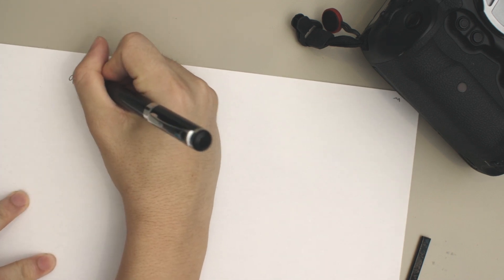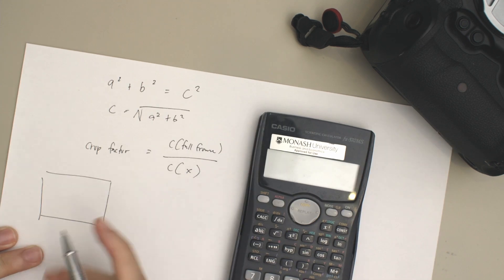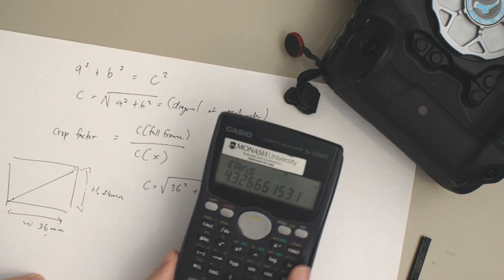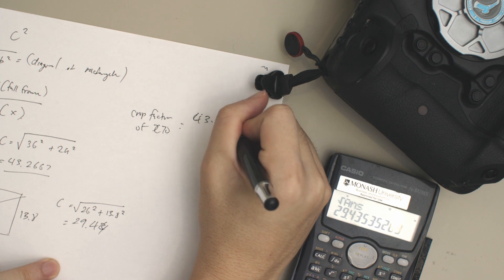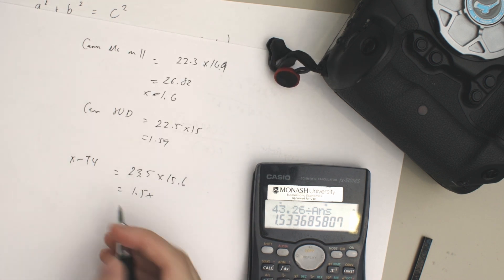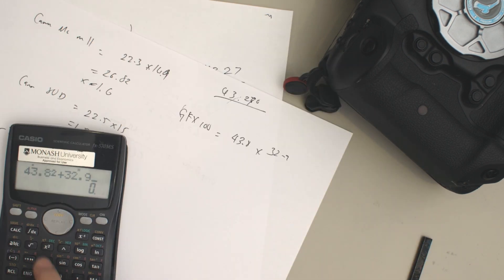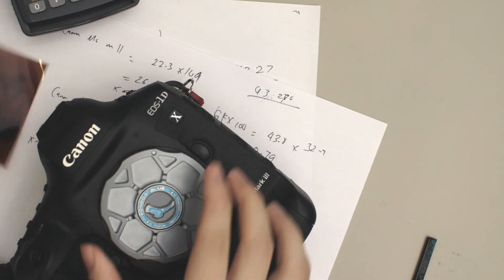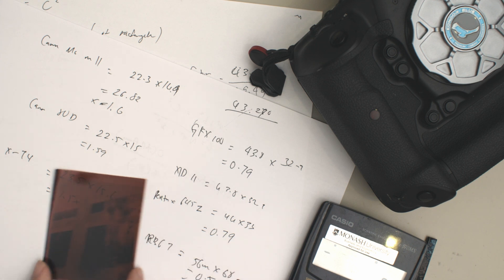How to Find Your Camera's Crop Factor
We all know what crop factor is but how do you even find it? It's actually pretty simple to find. Requires a little bit of math but it's not too difficult!

Here are the time stamps:

Intro 0:00
Why learn how to find the crop factor 0:26
How to find crop factor 2:54
Closing thoughts 10:01

Gear mentioned/used in this video:
Canon C70
Canon 1Dx Mark iii
Canon EF-RF 0.71x Adaper
Body cap on the 1Dx